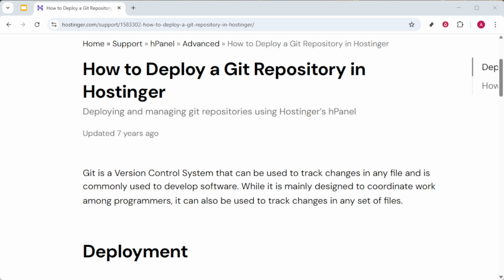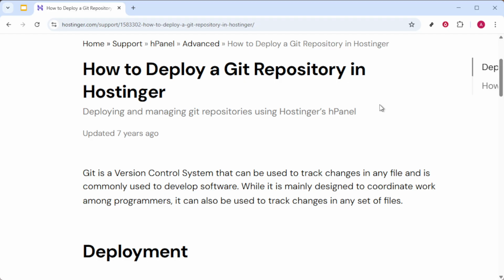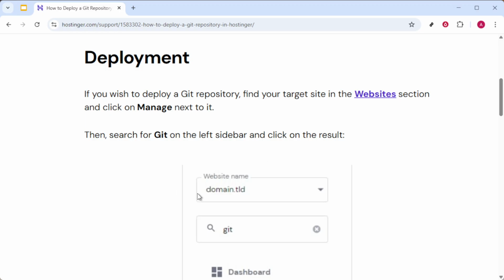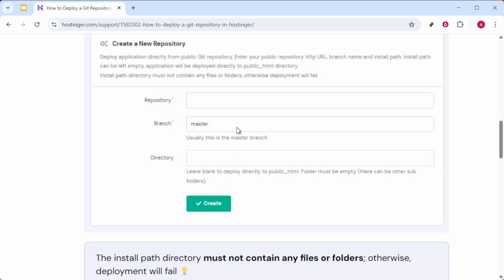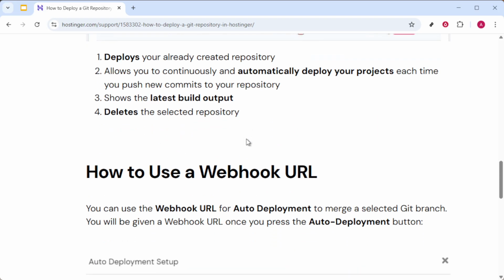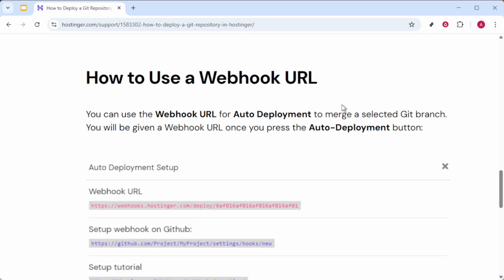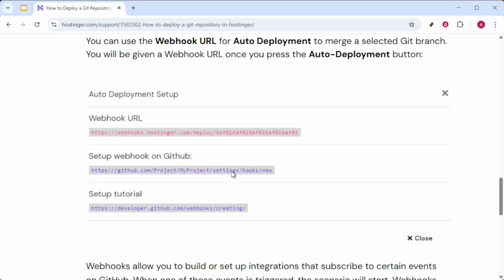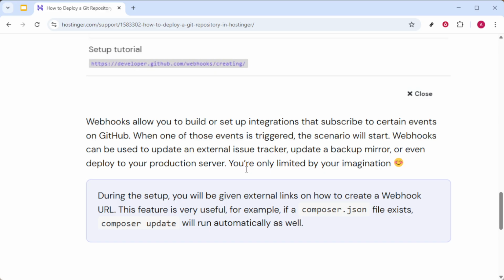How To Set Up Git with Visual Studio Code & Hostinger for Seamless GitHub Integration (Private Repo)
Learn how to set up Git with Visual Studio Code and Hostinger for seamless GitHub integration using a private repository! This step-by-step tutorial guides you through configuring Git, connecting VS Code to your Hostinger server, and managing your projects efficiently. Perfect for developers and beginners looking to streamline their workflow.

🔹 Steps covered in this video:
1. Installing Git and VS Code setup
2. Connecting to your Hostinger server
3. Linking a private GitHub repository
4. Pushing and pulling code seamlessly
5. Tips for smooth Git workflow and project management

💻 Master Git integration with Visual Studio Code and Hostinger to manage your projects professionally!